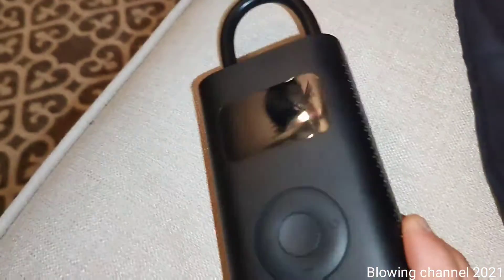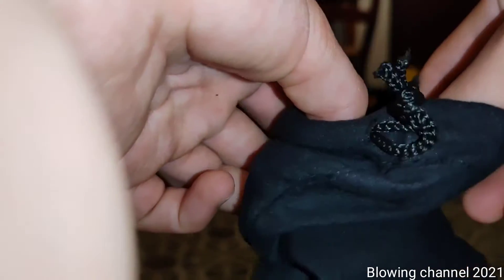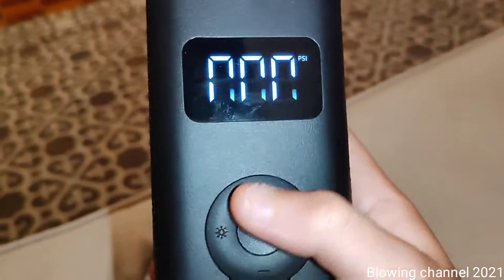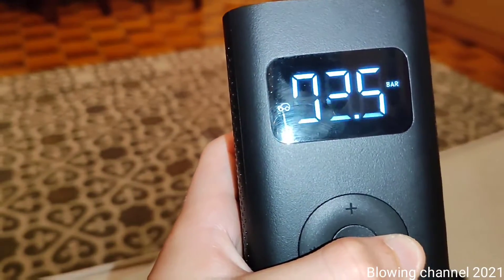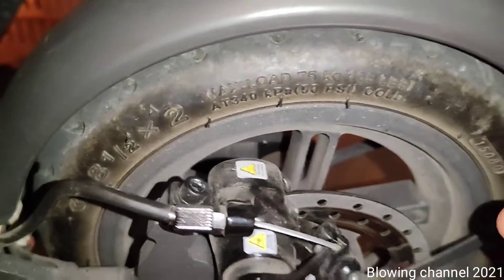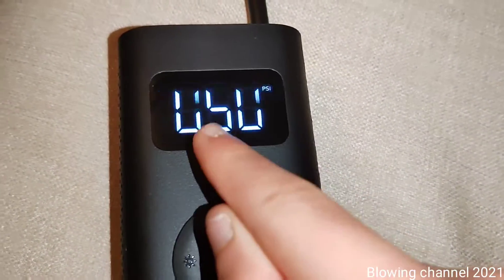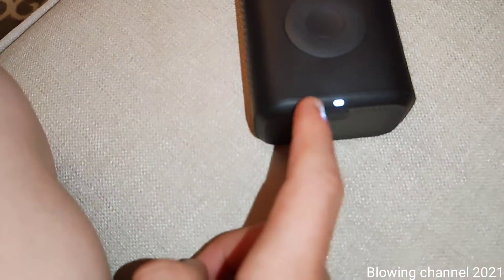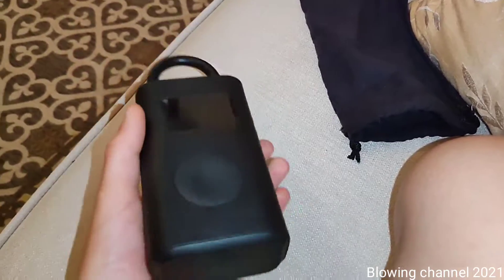Xiaomi portable air pump review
Here you can buy it